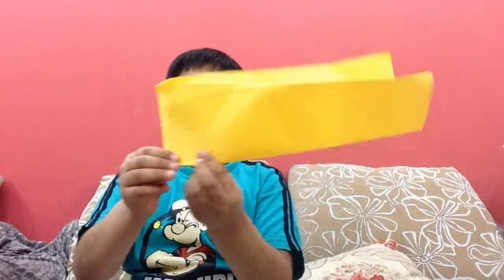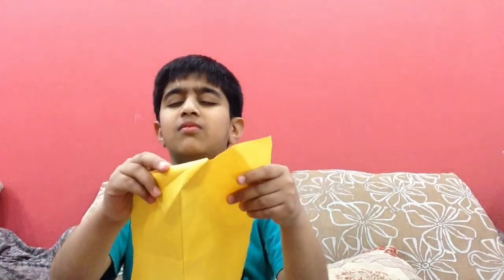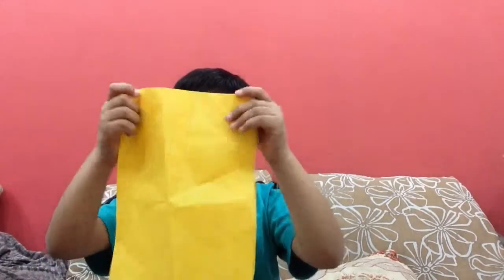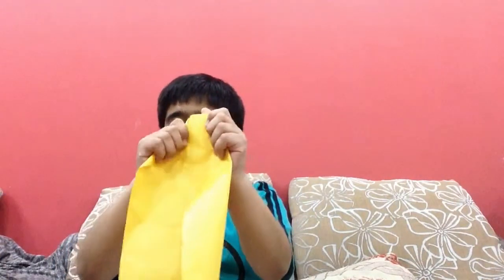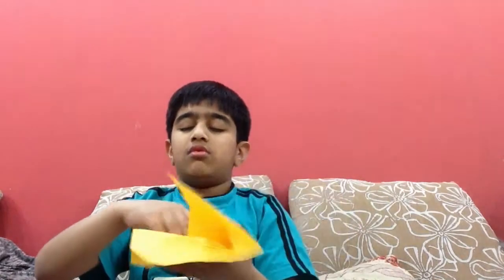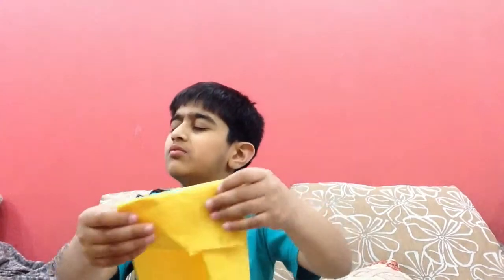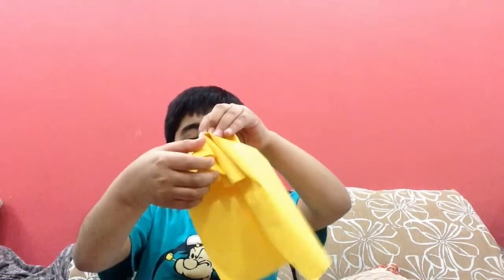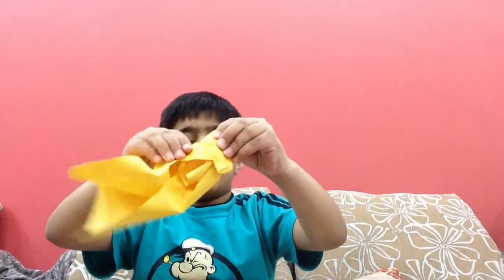Blind Folded Origami Challenge!